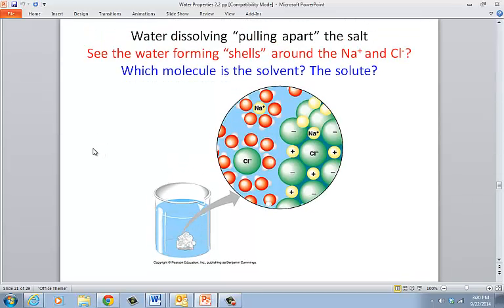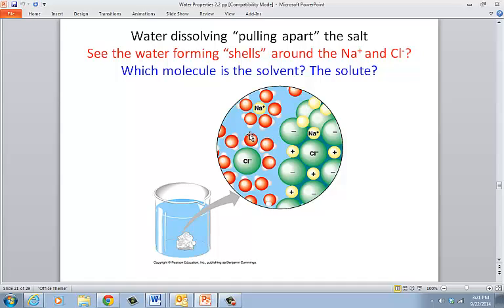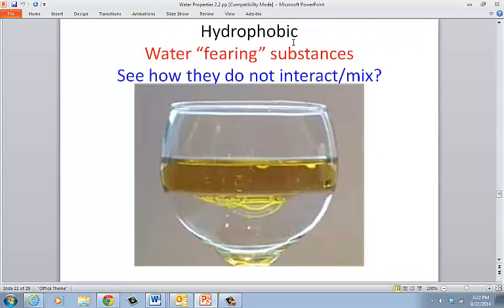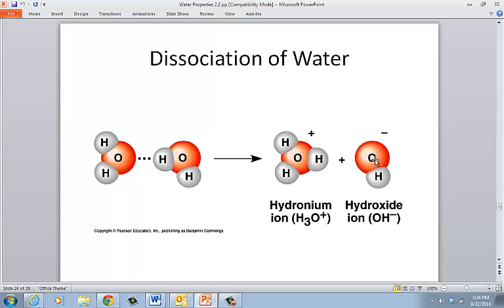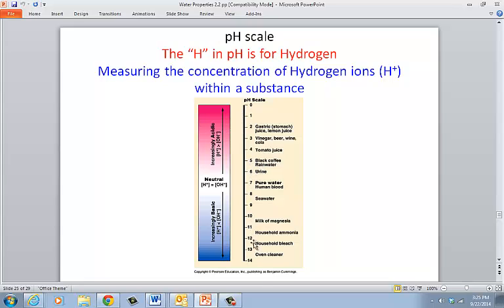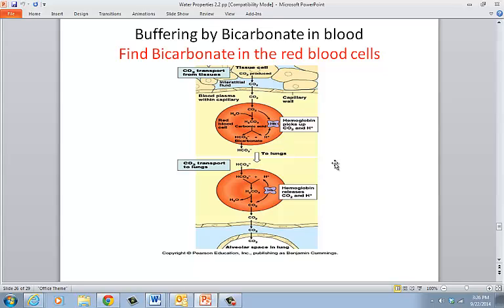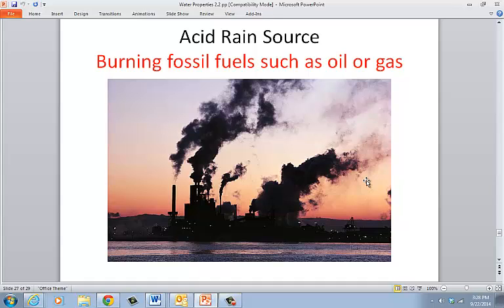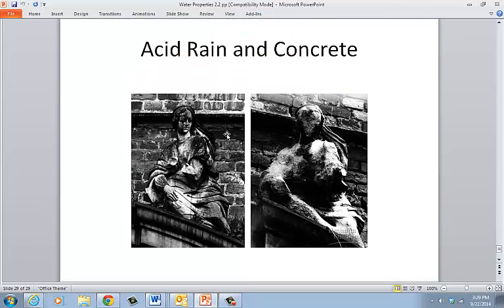Water Properties Part 2